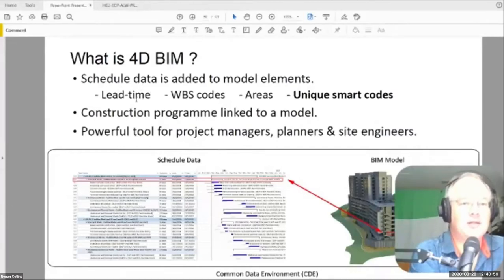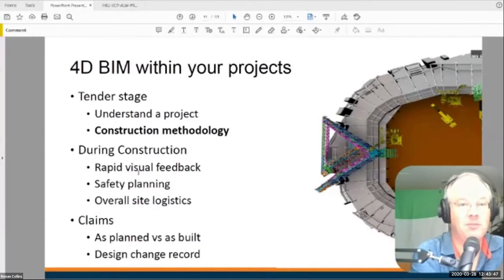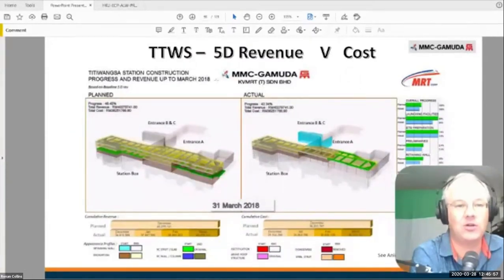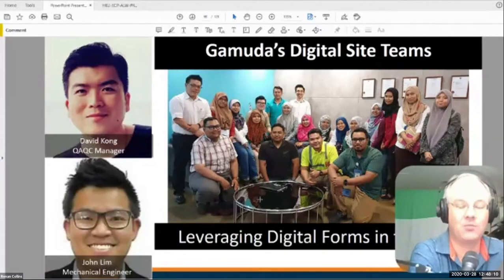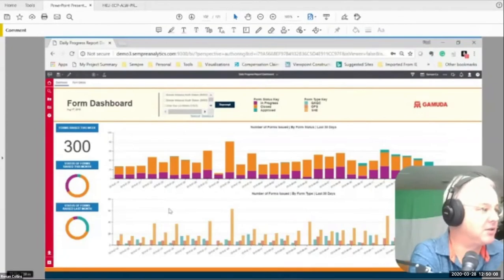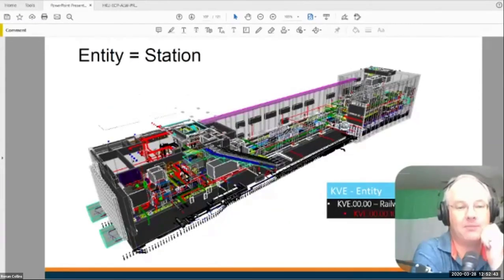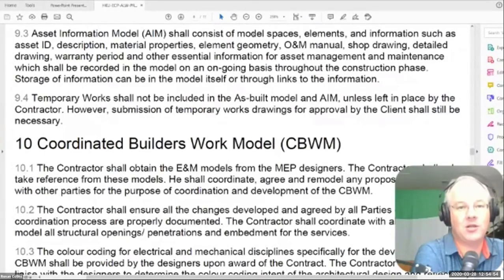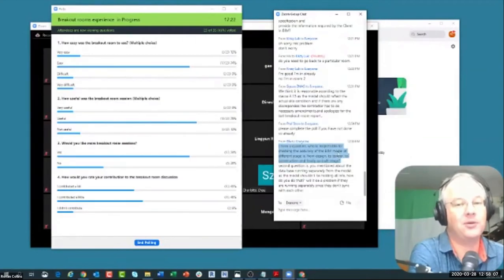20200328 HKU Procurement Systems IPD - Digital Technology in Construction - 09 4D 5D 6D Data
Ir. Ronan Collins online lecture on March 28 2020 for Hong Kong University (HKU) Department of Real Estate and Construction.

09 - 4D work break down structures, challenges with 5D quantification, classification systems for Asset Information and the future for data analytics in construction. Questions & Answers session and wrap up of the presentation.